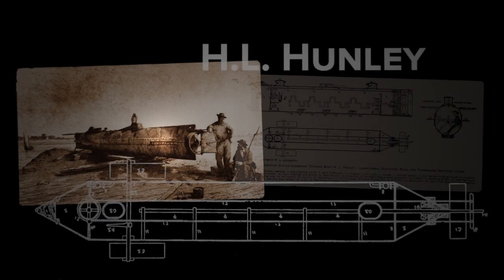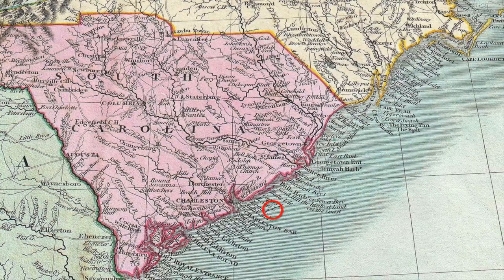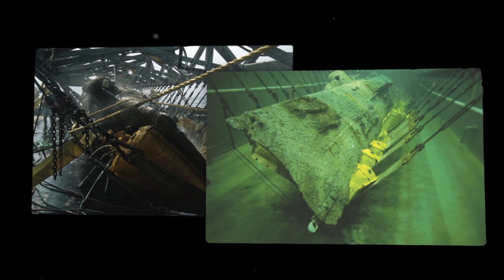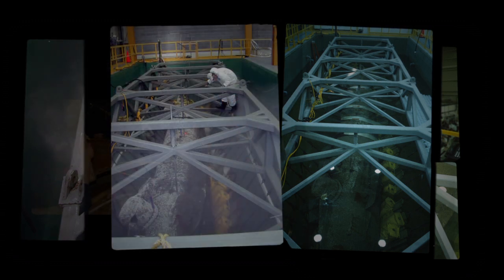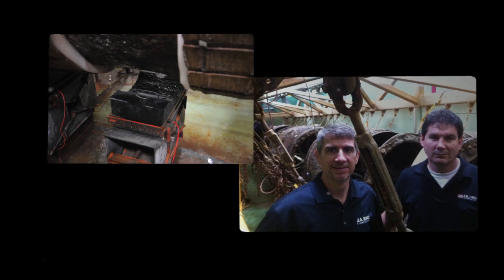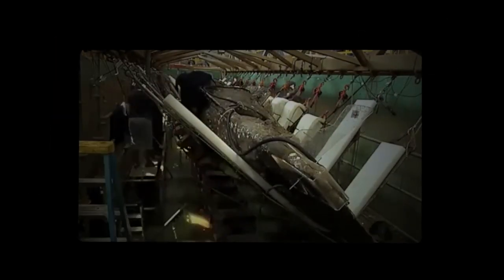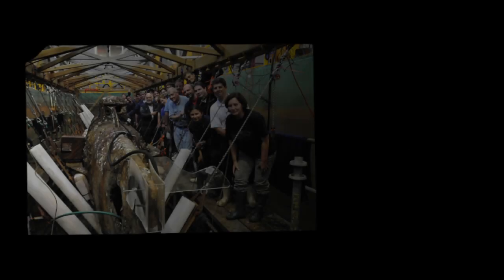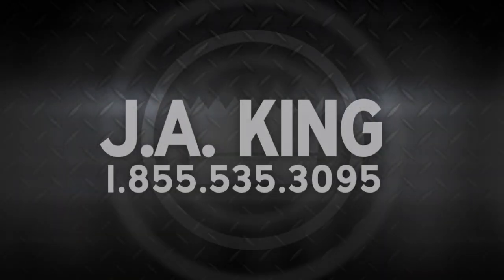Raising the Hunley